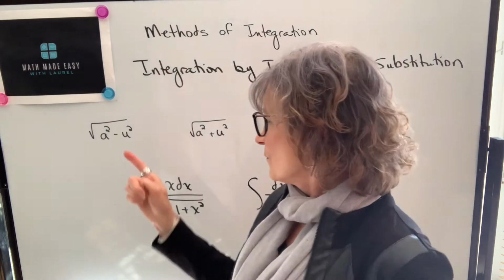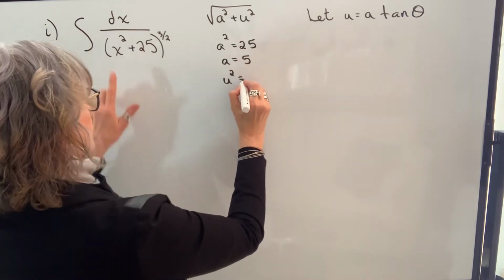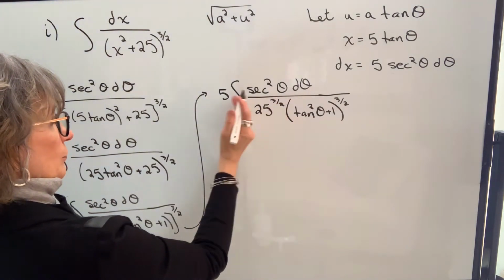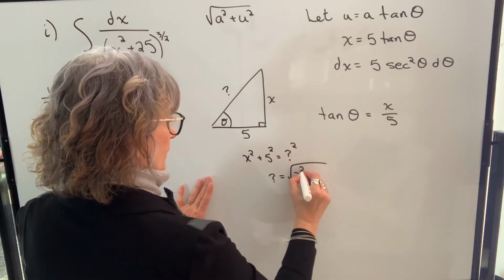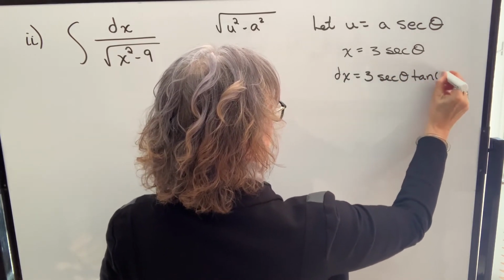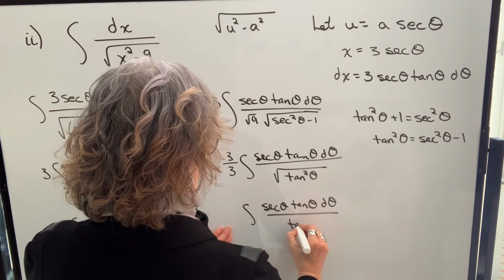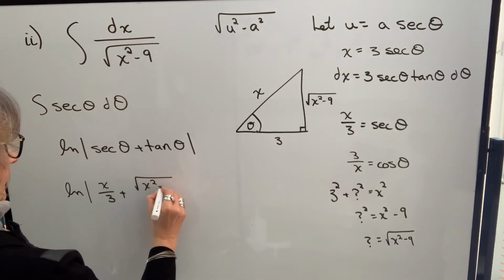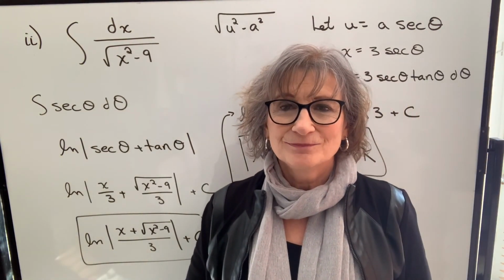Methods of Integration - Integration By Trigonometric Substitution Part 2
This video continues the explanation of how to use trigonometric substitution as a technique to find specific integrals. This video builds on the introduction by solving more trig substitution problems, including those requiring algebraic manipulation and multiple steps.   Two examples are shown in detail.

What you will learn:
Trig substitution techniques
Handling integrals with more complex expressions
Strategies for simplifying results